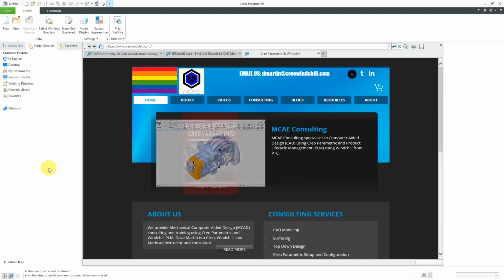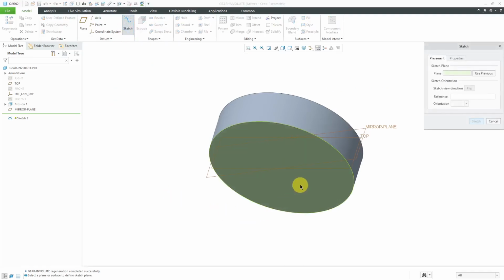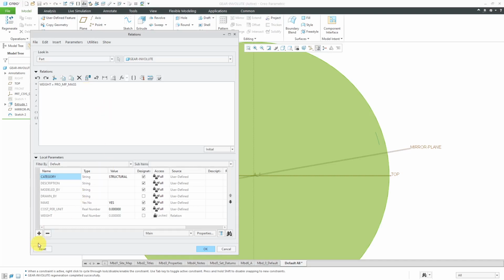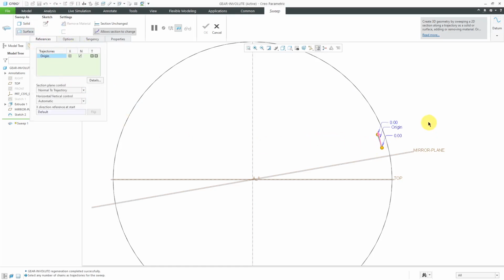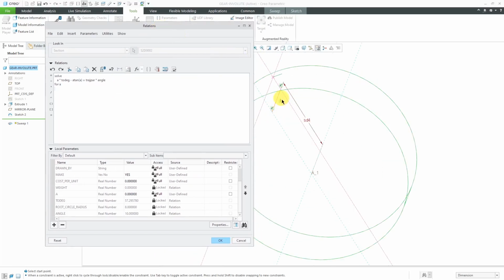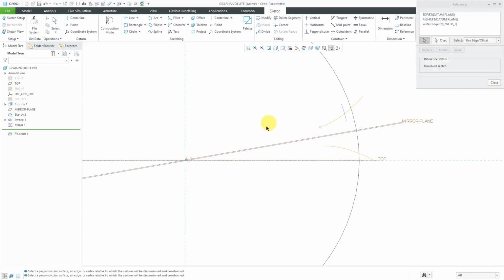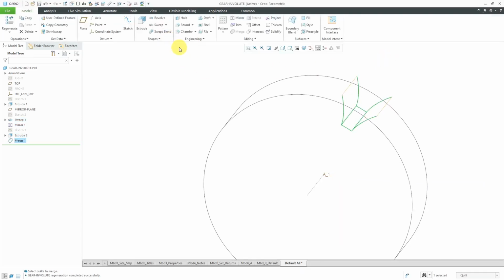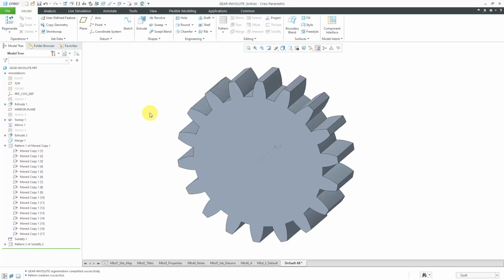Creo Parametric - Creating an Involute Gear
This Creo Parametric tutorial shows how to create an involute gear using the suggested technique from the PTC Knowledge Base:
The technique involves Variable Section Sweeps, Merge, Solidify, Copy and Paste Special, and Patterns.

Thanks,
Dave